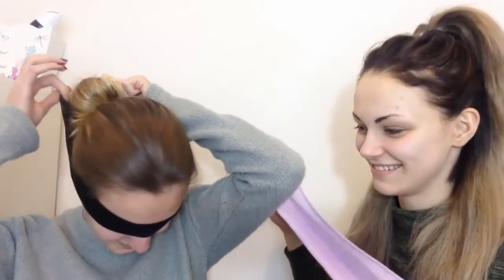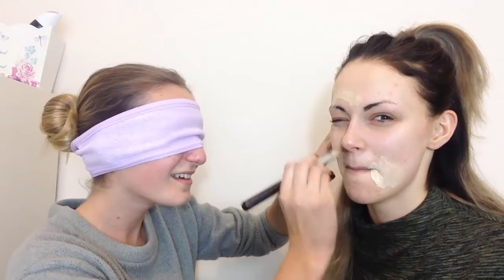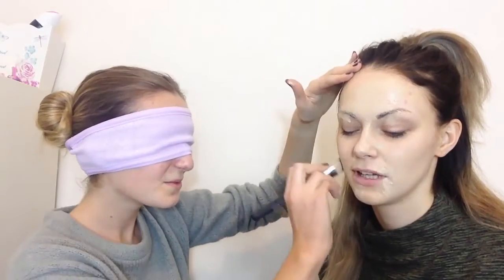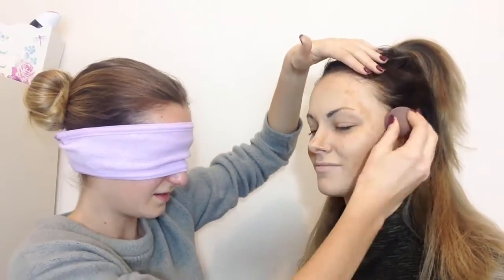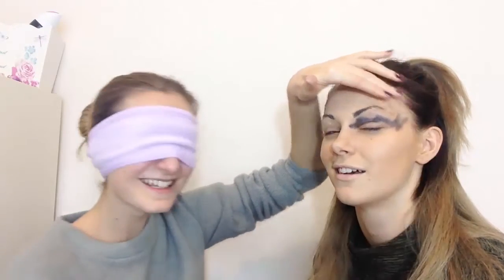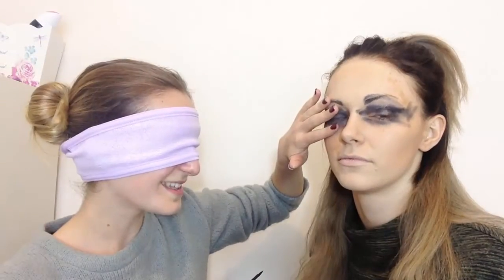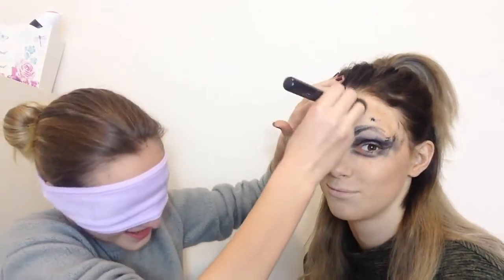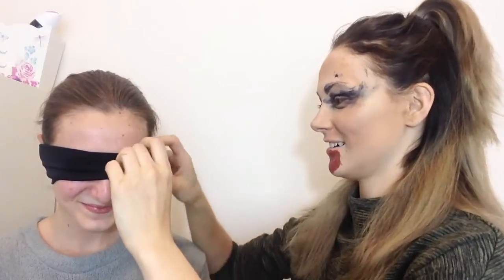BLINDFOLDED CHALLENGE GONE WRONG PART 1 | Katie's Beautique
Don't miss part 2, it will be uploaded soon!